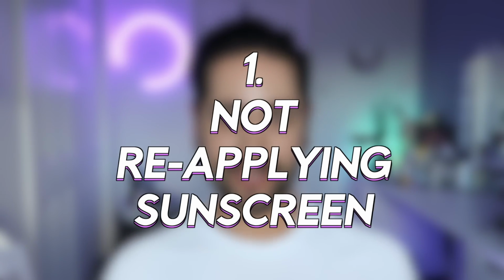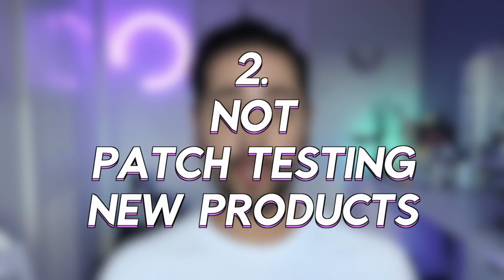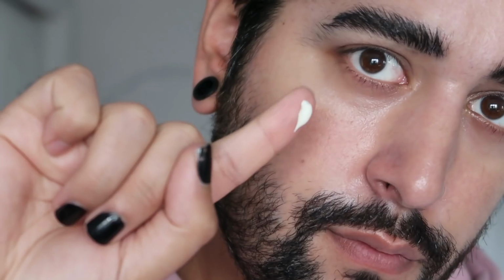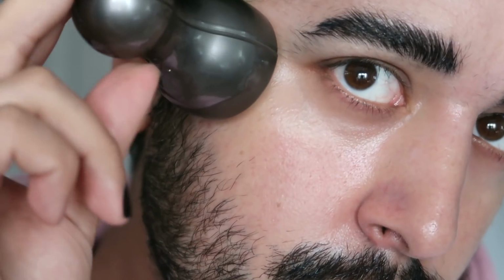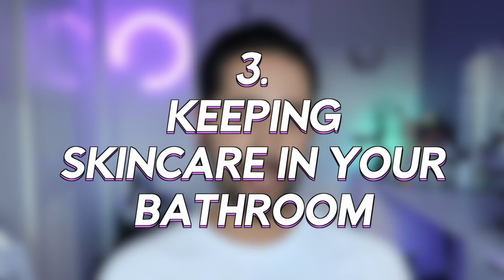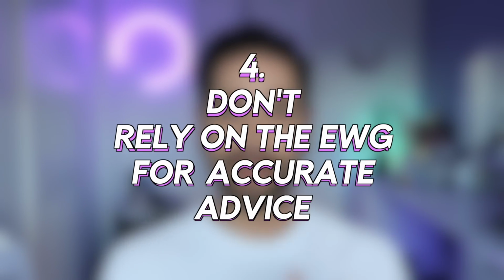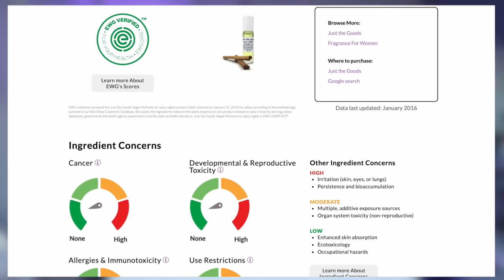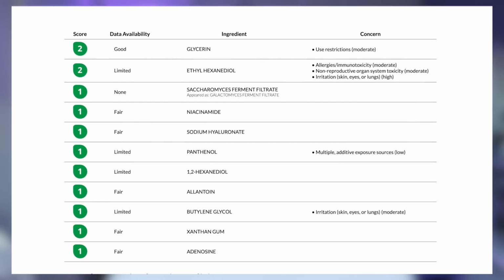Skincare Mistakes That Can RUIN YOUR SKIN 🛑 ✖ James Welsh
HEYYYY,
Today, I’m not only sharing skincare mistakes that, we’ve probably all made or are still making, but also how to stop making these mistakes and how to fix any problems created by these mistakes!
From 'toxic and hazardous' ingredients, skin irritation and reactions and my top dermatologist tips!

cooling tools:
Alternative to the one in the video!
*MEDI-PEEL - 28 Days Perfect Cooling Skin

ICON MEANINGS:

Hands Holding Money: Item I paid for with my own money.
Present: Gifted Item.

YESSTYLE: JAMES10